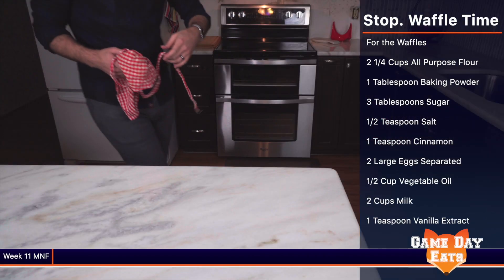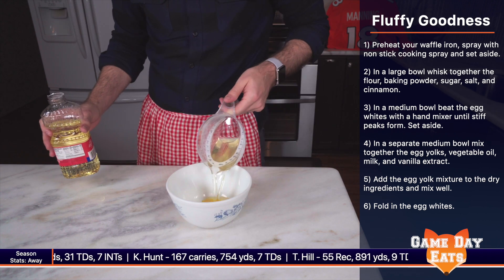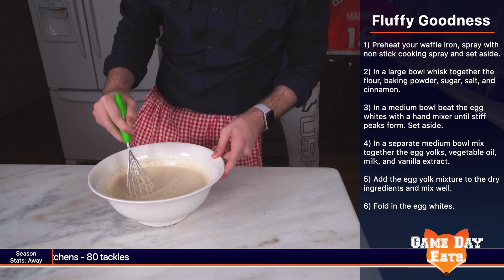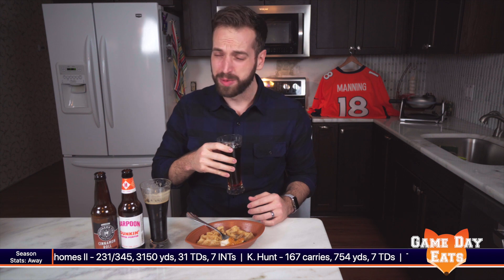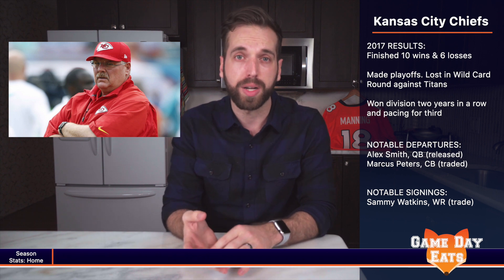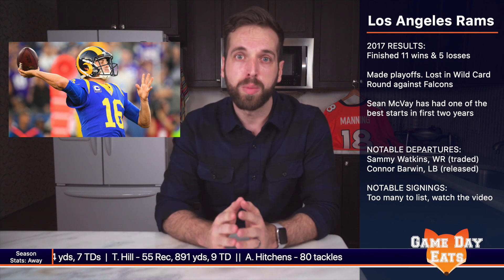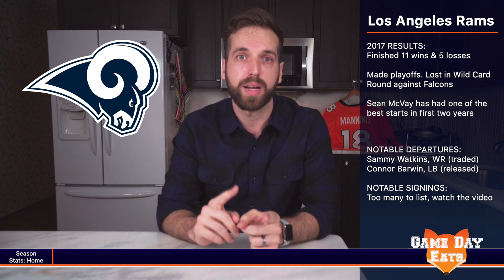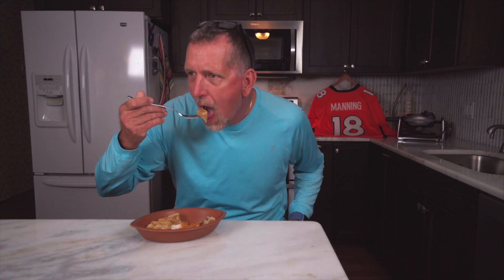Did She Get a Bite of the Chicken and Waffles Before I Did??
This week Game Day Eats visits another kitchen to cook up some chicken and waffles because the Kansas City Chiefs are visiting the Los Angeles Rams in LA, instead of down in Mexico City. More on that in the show. If you only make ONE thing from this series it HAS to be this! Incredibly easy to make, as you'll see in the video. Enjoy.